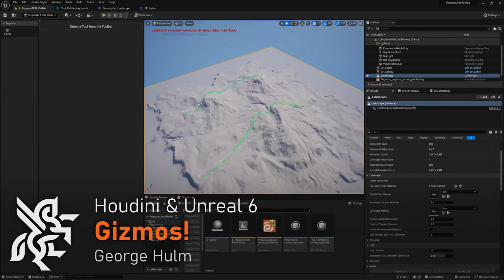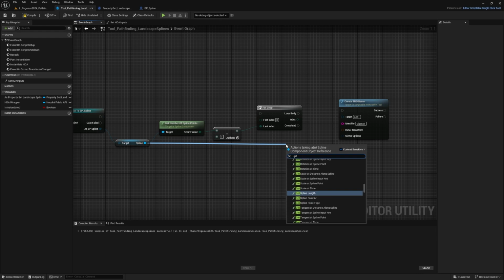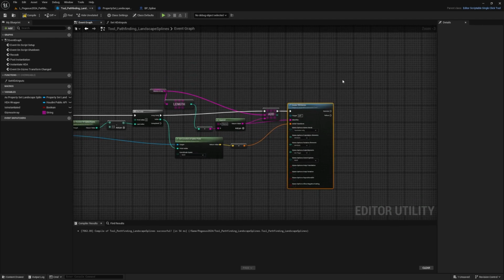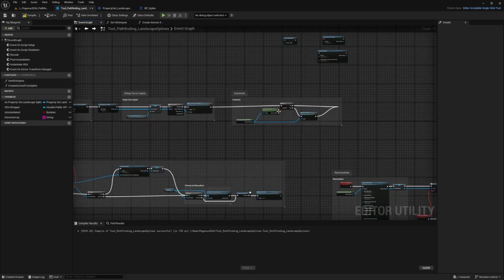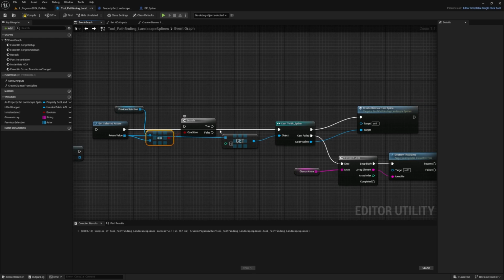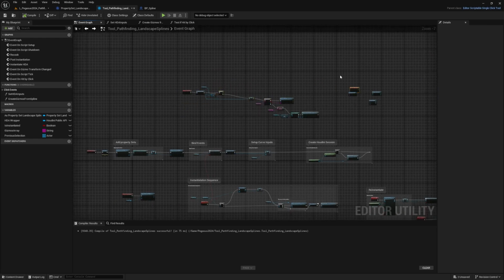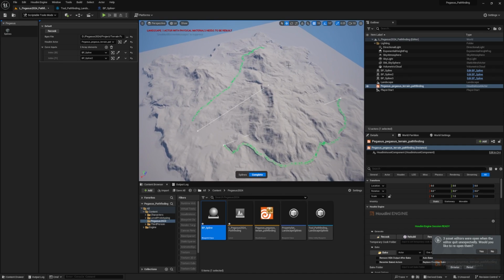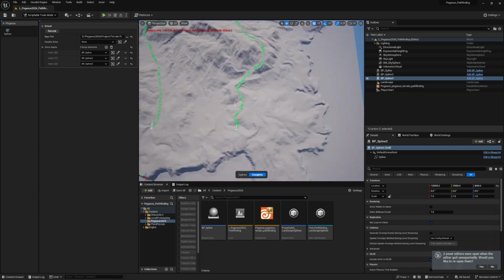Project Pegasus | Roads, Tracks and Rivers 2.6 | Gizmos!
Learn how to create Gizmos in your Unreal tool which enable the user to modify created Splines.